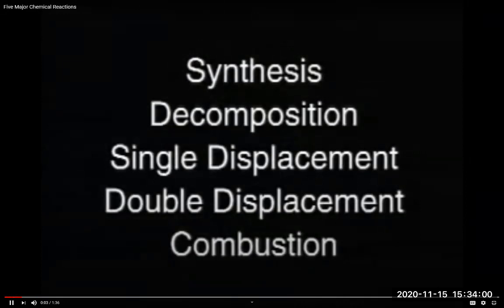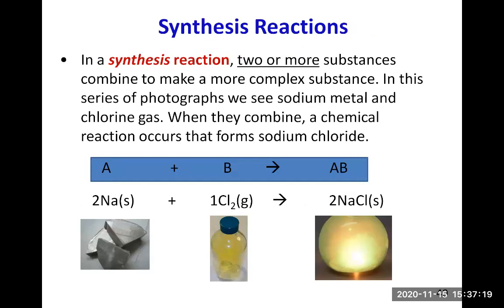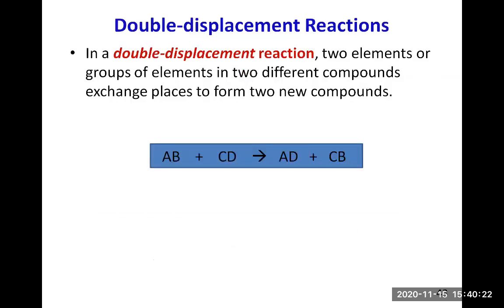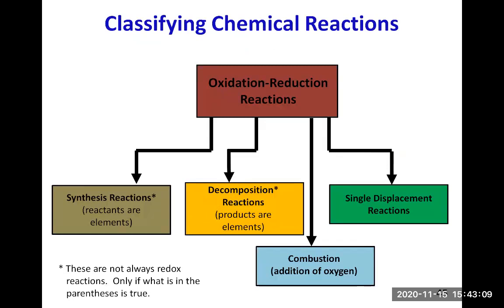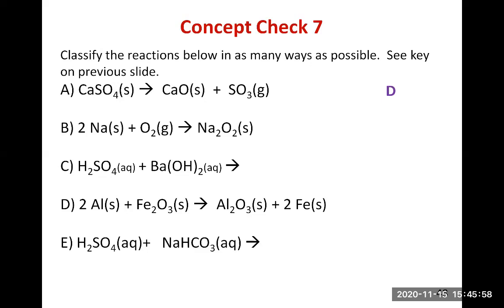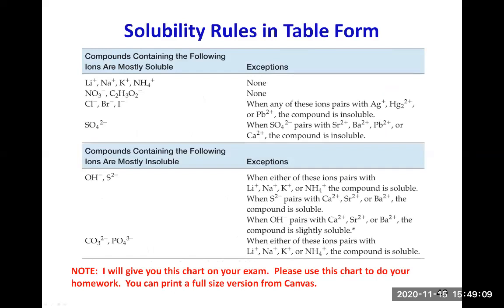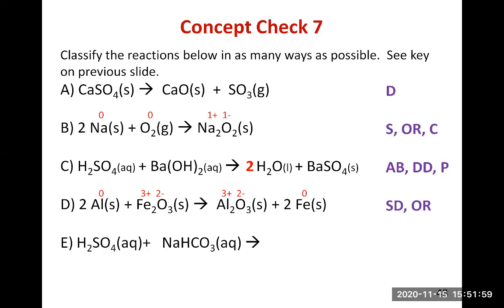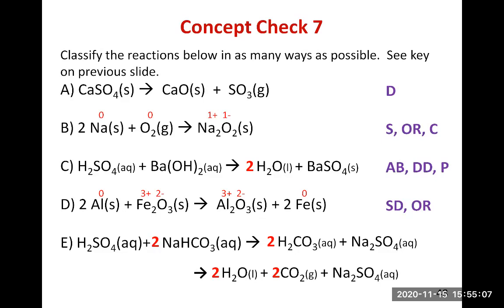CHEM 139 Chapter 7 V10 Classifying Reactions by What Atoms Do